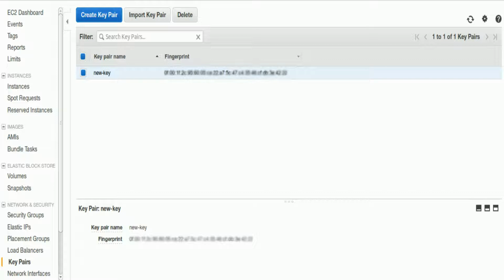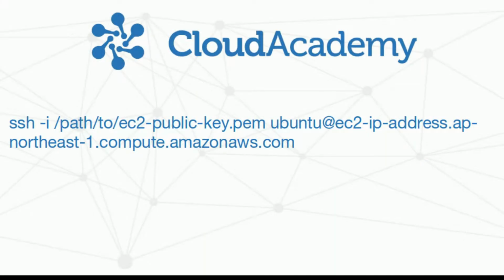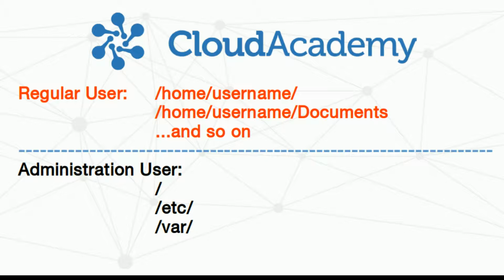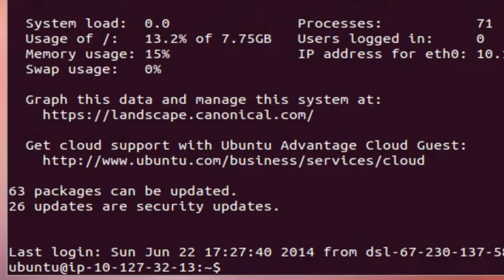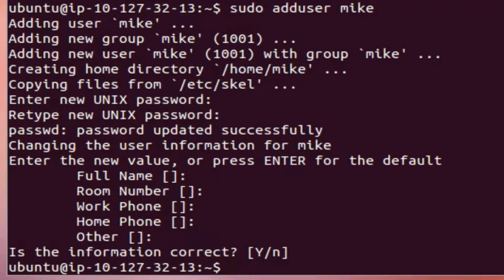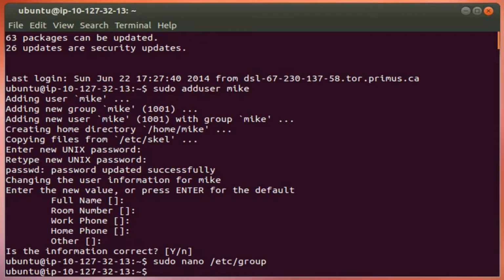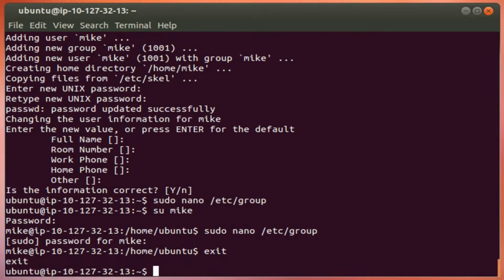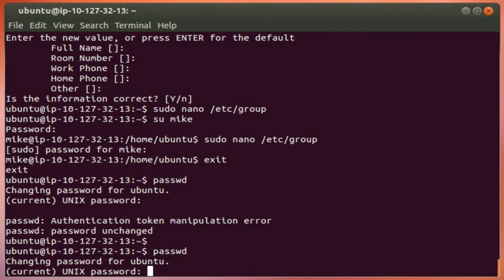Lesson 2 - Securing your user accounts on AWS - CloudAcademy.com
This is part of the course "Move your website to the cloud with a LAMP Stack".

In this course you will find all the needed steps to start using Amazon Web Services: we start creating an instance and then giving you all the information to create a LAMP (Linux Apache MySQL PHP) stack to host your website. You will find all the details related to the configuration of your webserver using EC2 (Elastic Cloud Compute) and RDS (Amazon Relational Database) to power you MySQL instance.